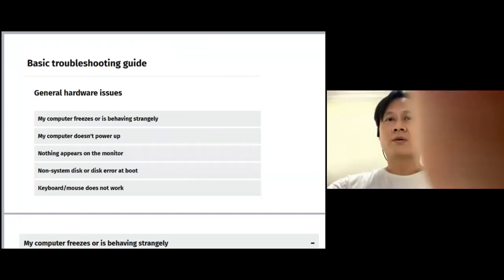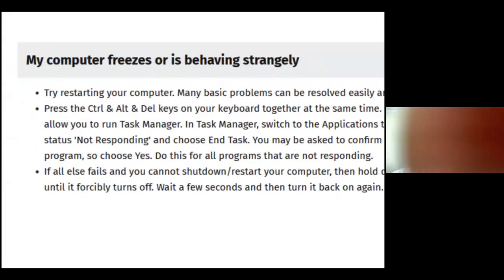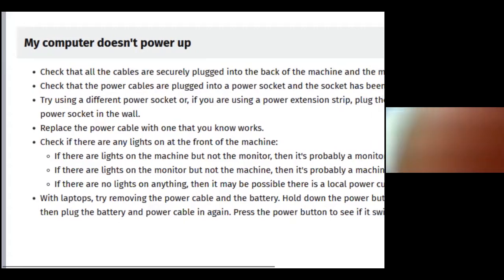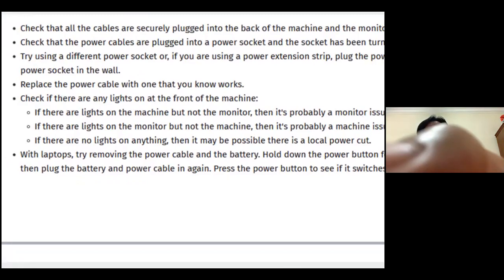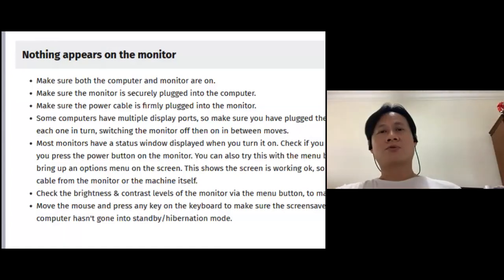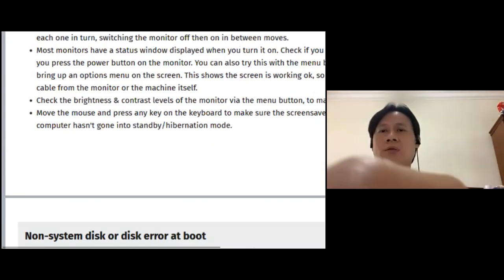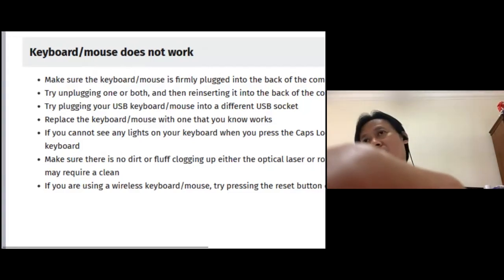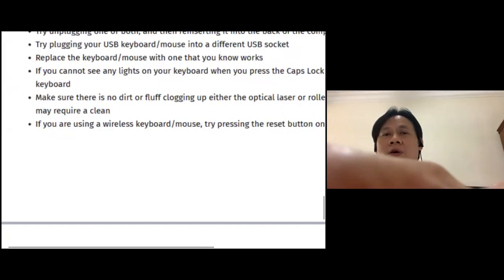Sharing session - Basic Computer Troubleshooting by Mr Jimmy